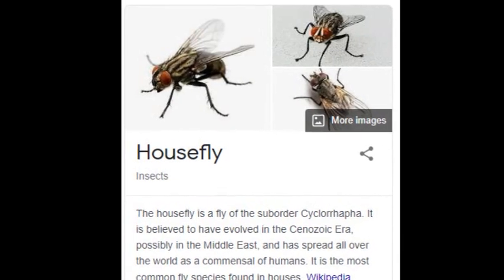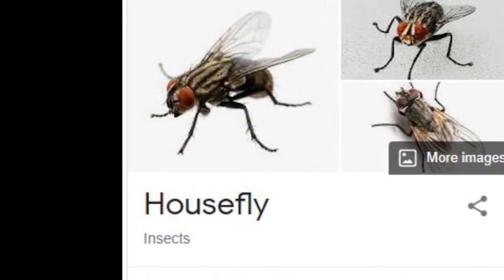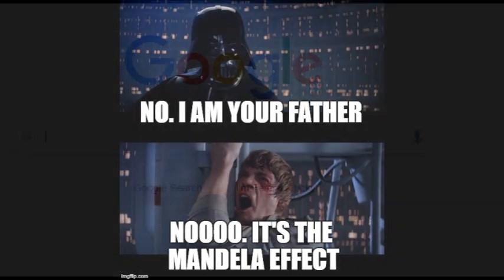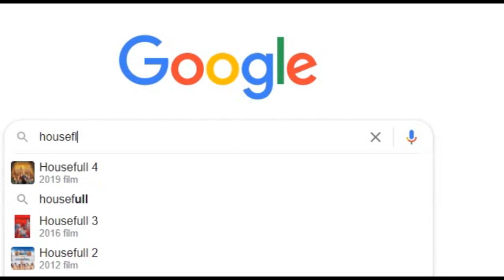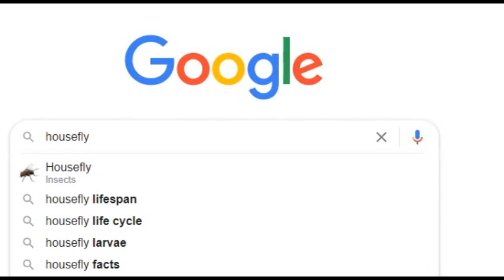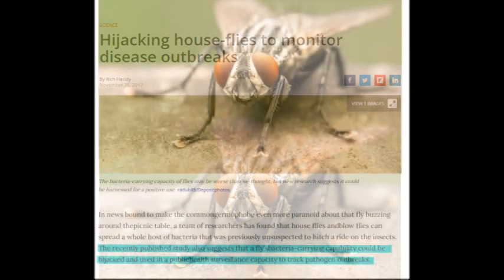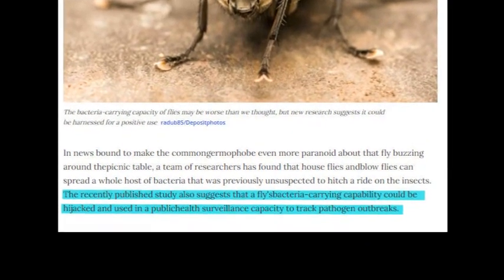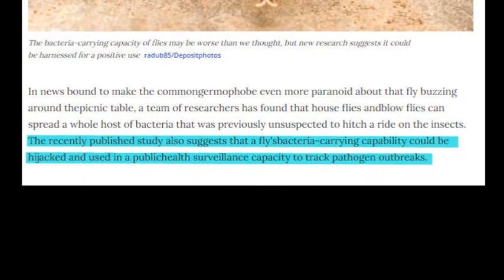Things That Make You Go Hmmm 61 - FLYing Surveillance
Not your everyday house fly!